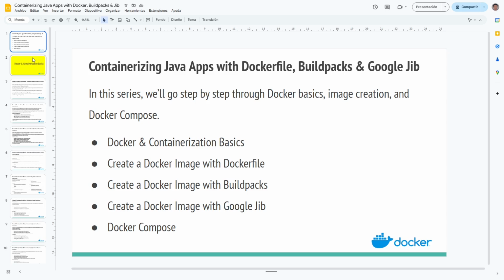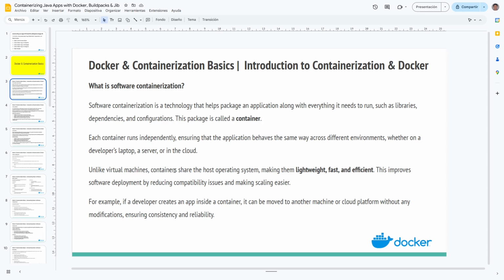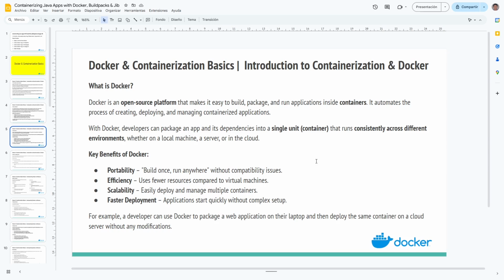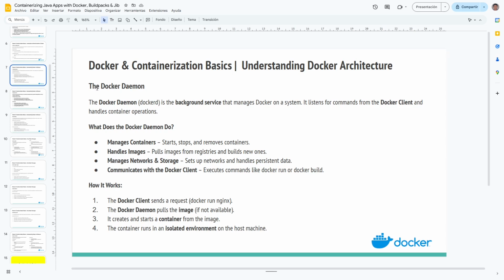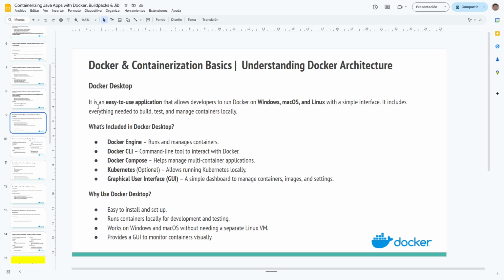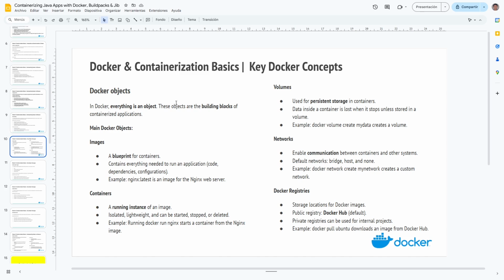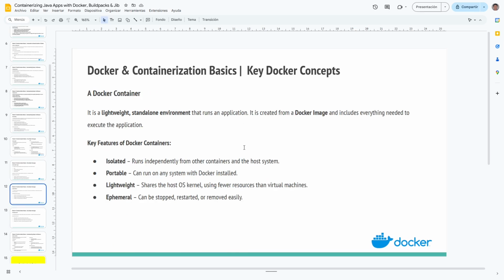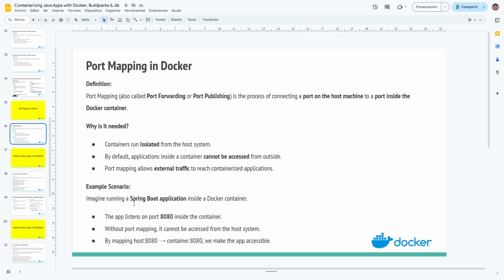Dockerizing Java Apps: Introduction to Containerization & Docker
Hey everyone! 👋

Welcome to the Dockerizing Java Apps: Dockerfile, Buildpacks, and Google Jib  Series!

In this video, we’ll introduce you to containers and Docker, exploring what they are and why they matter in modern development.